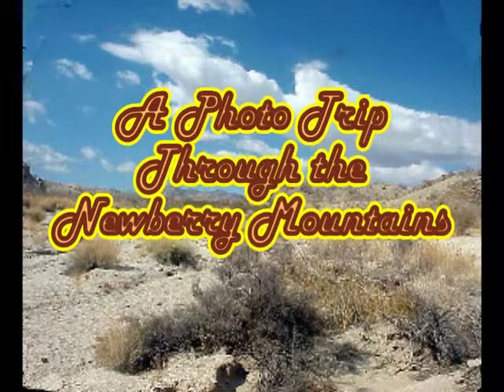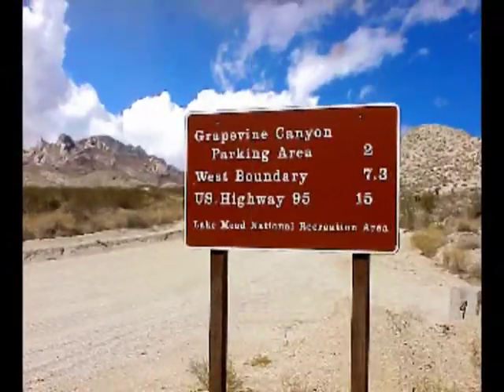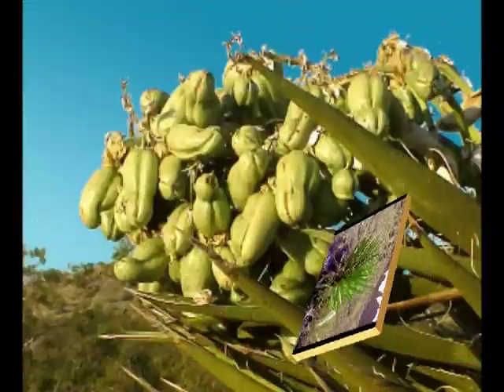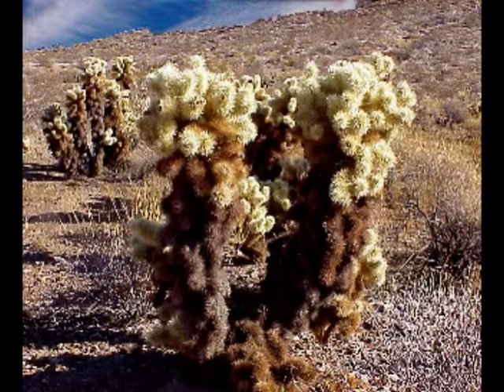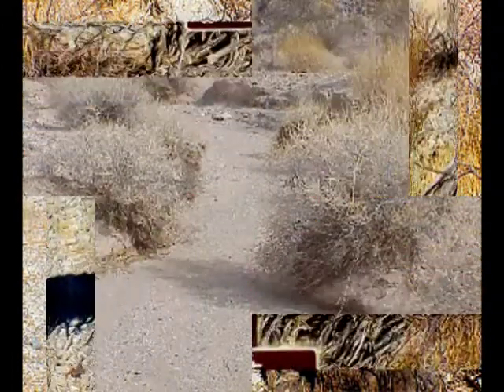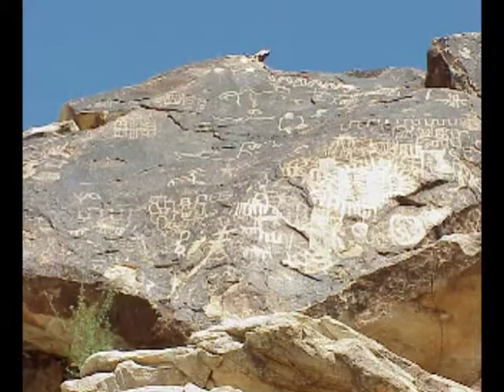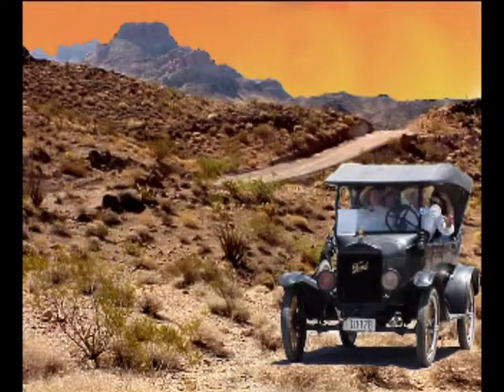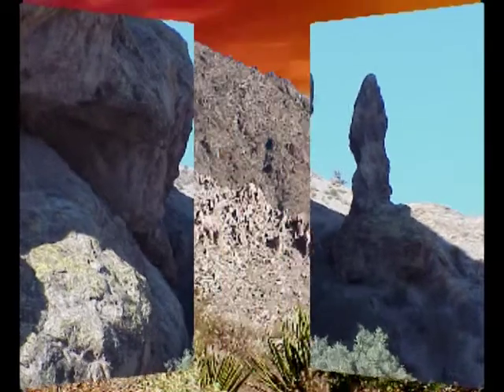Laughlin - Newberry Mtns.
This is a photographic trip into the Mohave Desert .